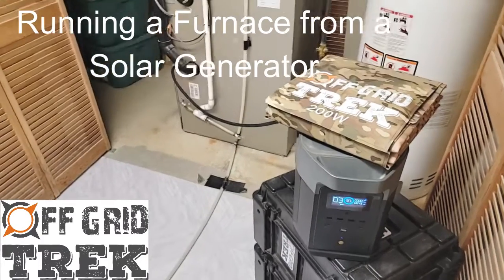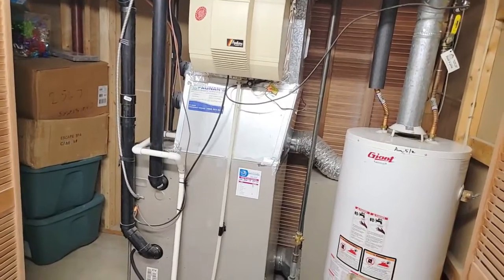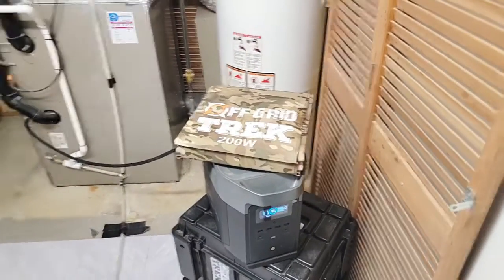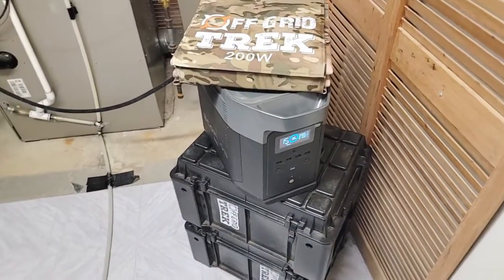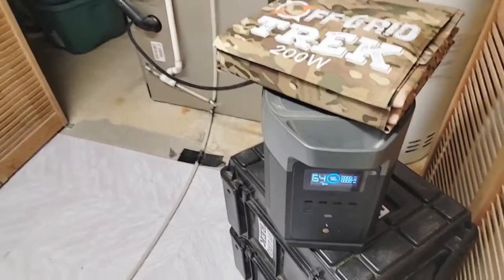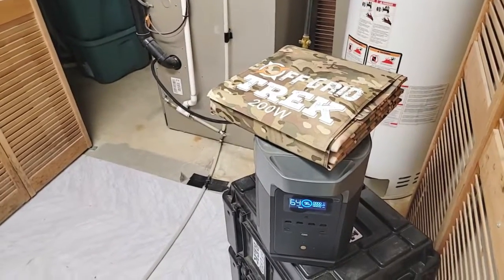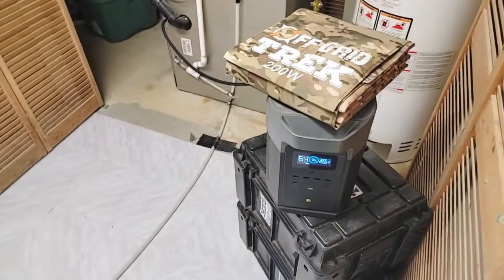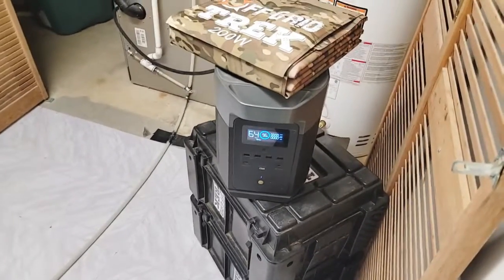Run a Furnace from a Solar Generator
Using an Ecoflow Delta Max to run our furnace in winter for 15hrs, great option to be prepared for blackouts and grid down situations.